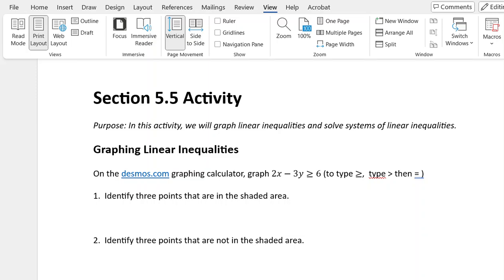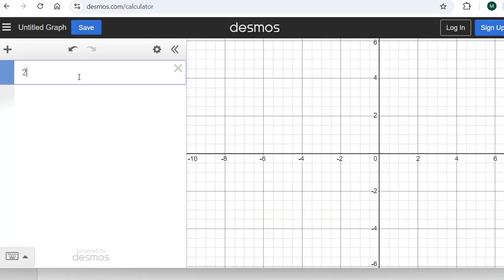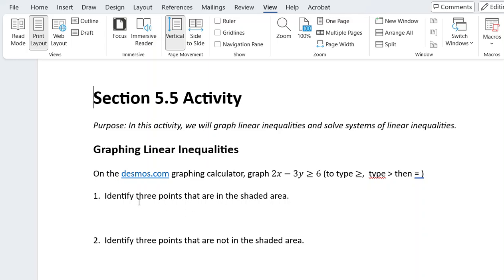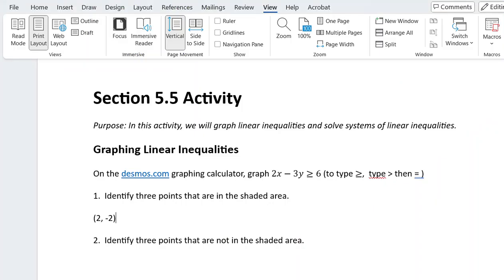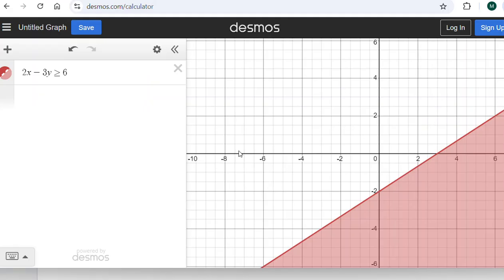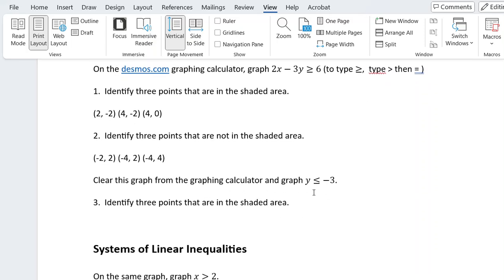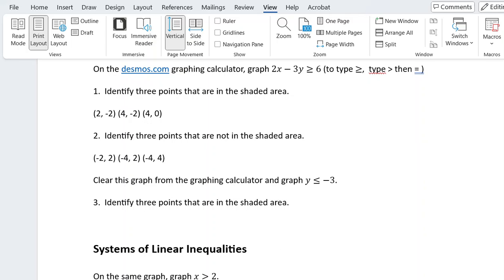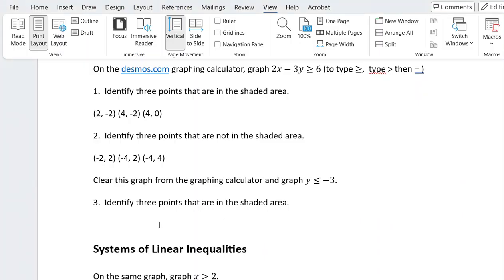Section 5.5 Video: Graphing Linear Inequalities